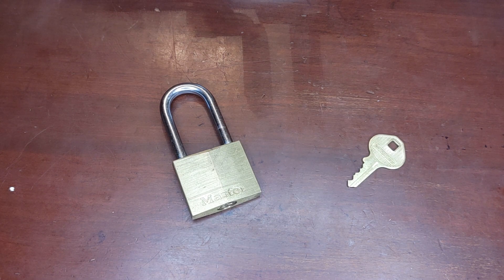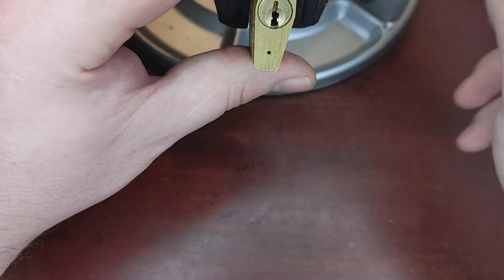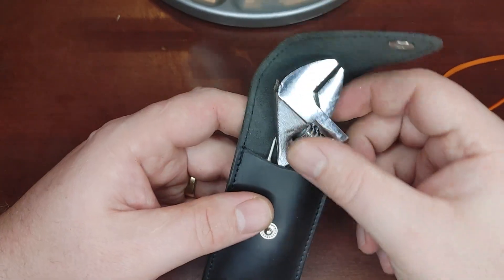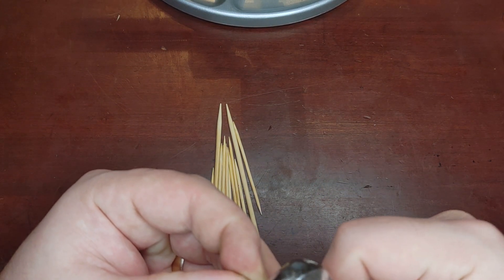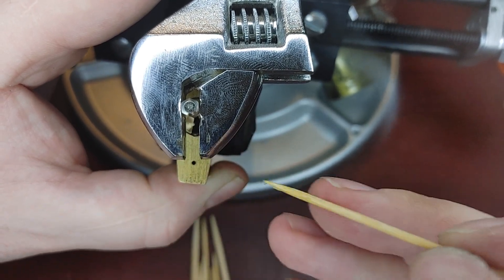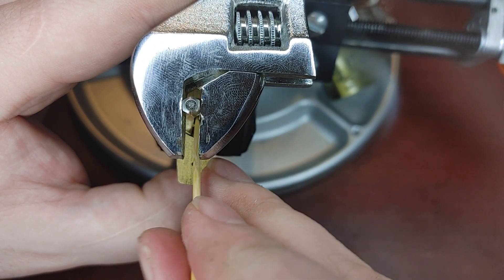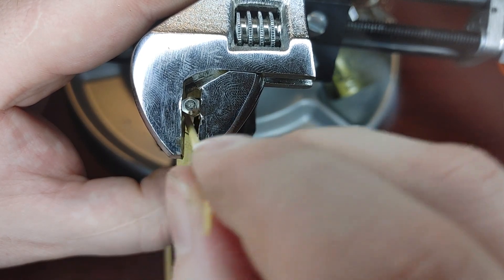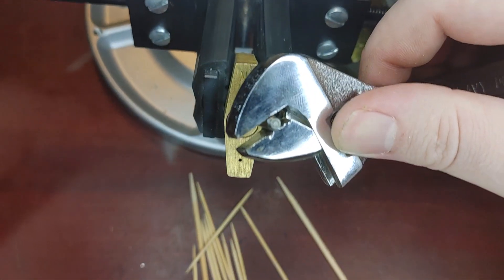inappropriateTool entry @NIGBEE-lock-bothering 100 Subscriber Giveaway